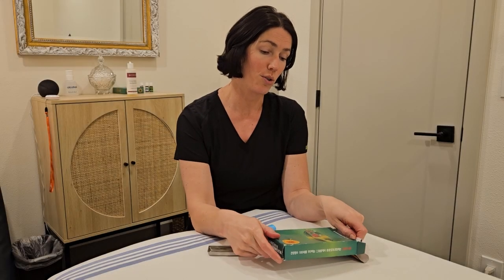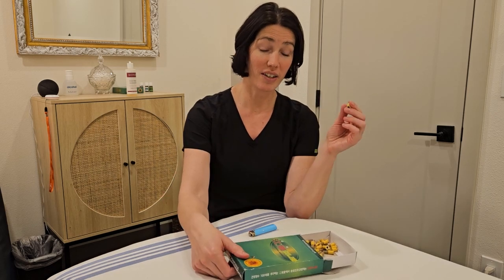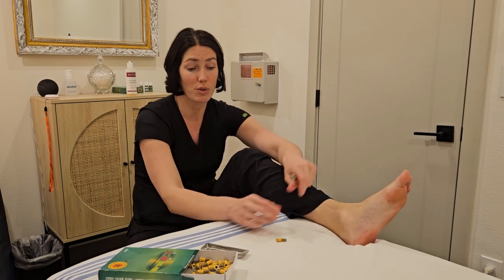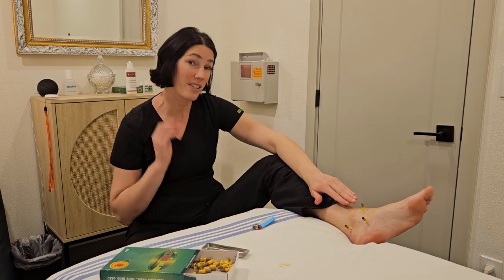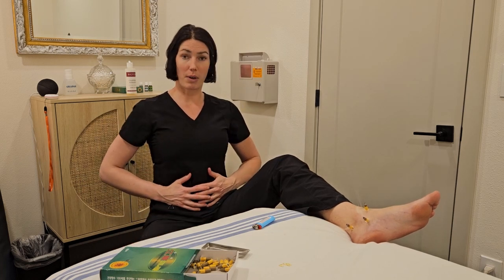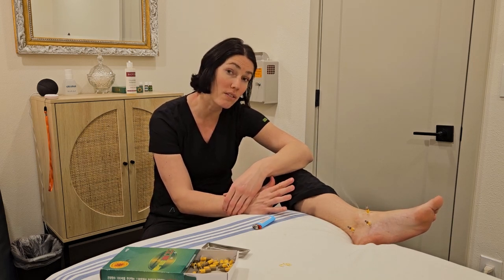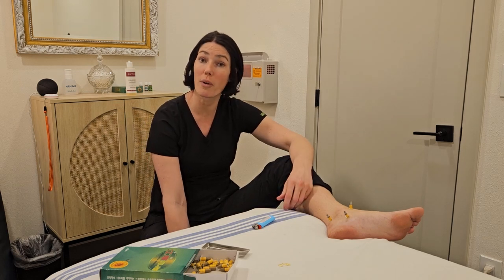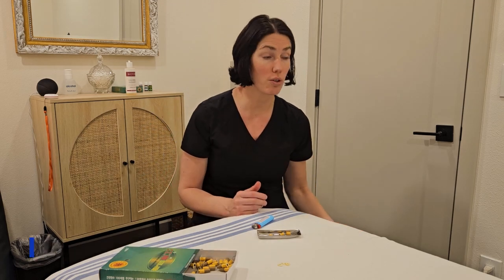Moxa: Your New Remedy for Ankle Sprain Pain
Explore the therapeutic power of moxibustion for sprained ankles with our comprehensive guide. Learn the 'Surround the Dragon' technique using convenient moxa stick-ons for effective at-home treatment. Enhance healing and relieve pain naturally.

Kang HWA Stick-On Mini Moxa